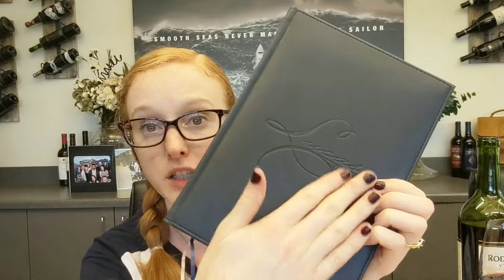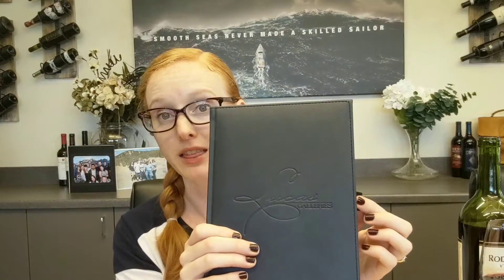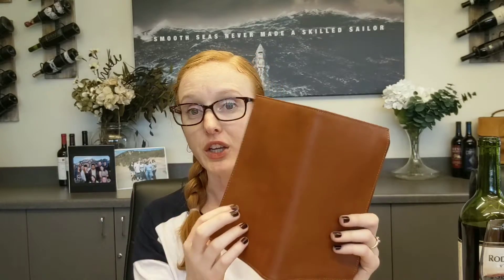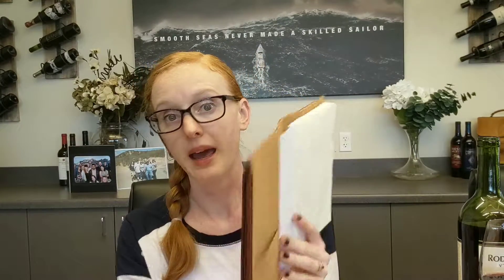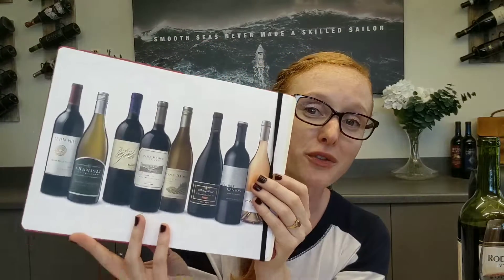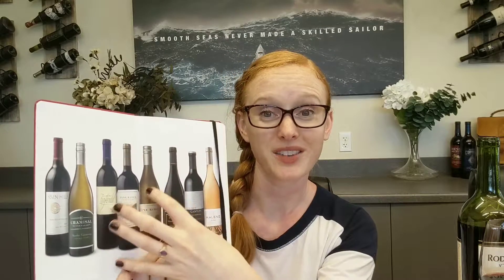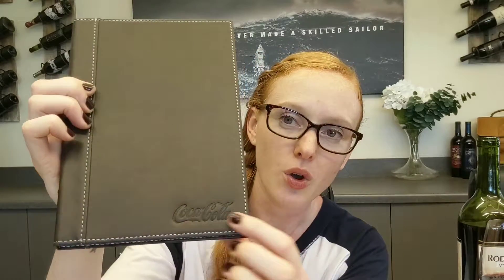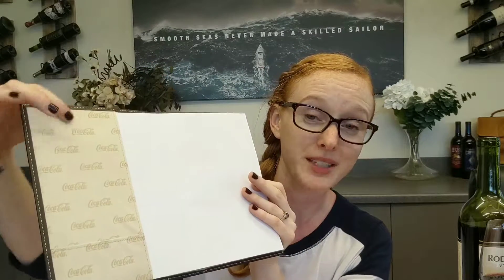Notebooks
Comparing some of the top notebooks we get requests for.